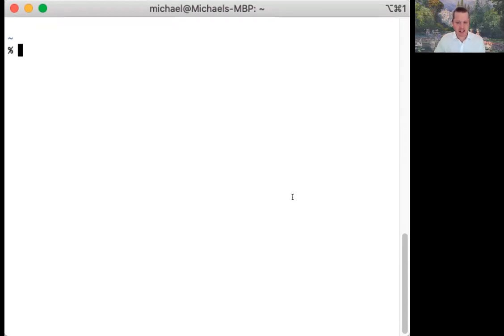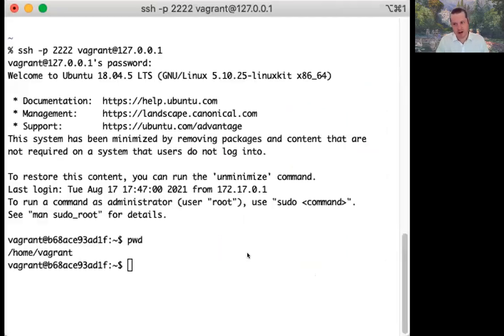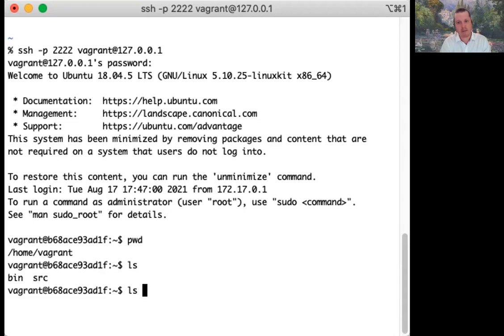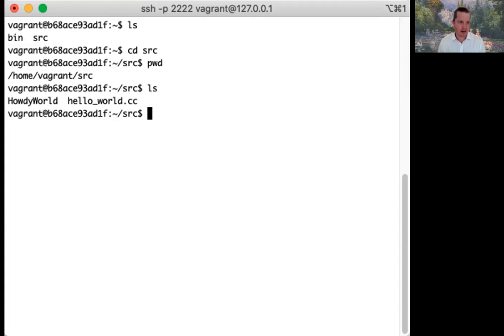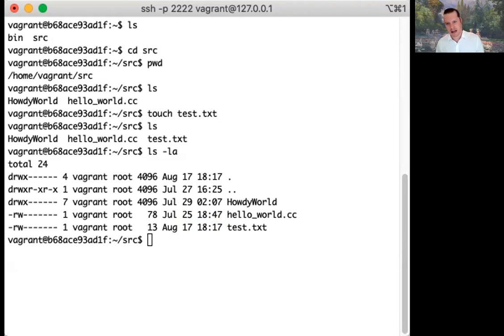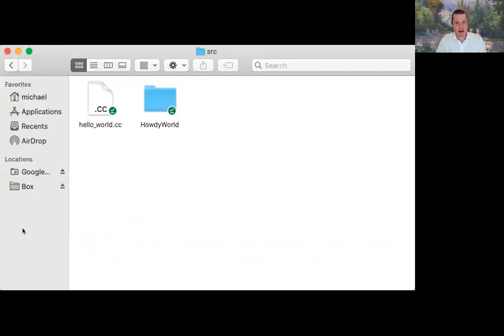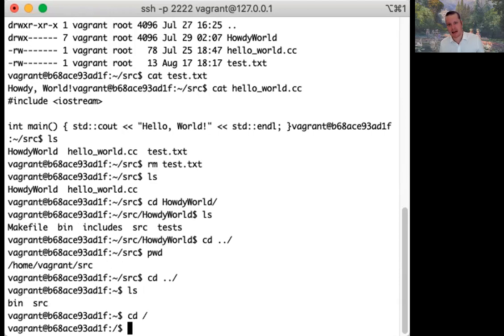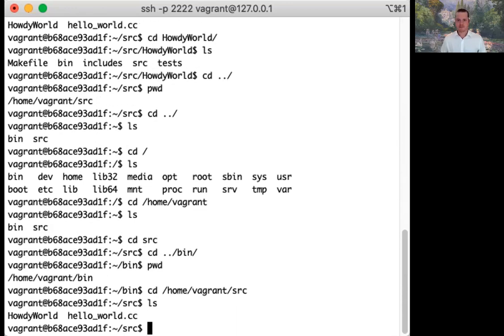2021c-0830: Navigating the command line